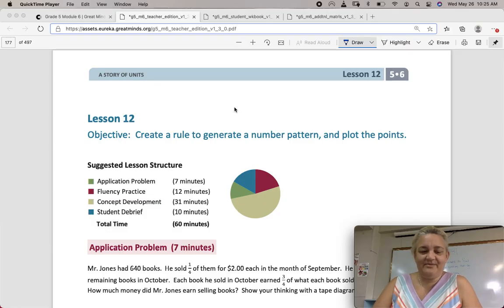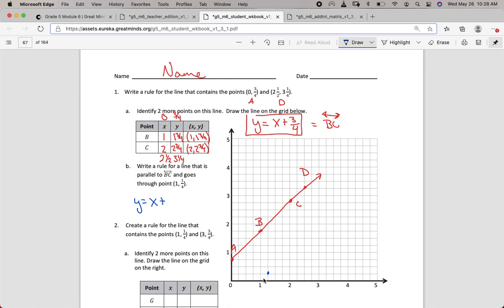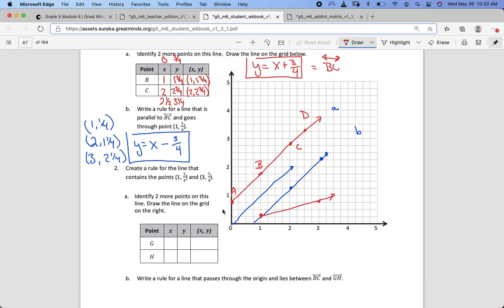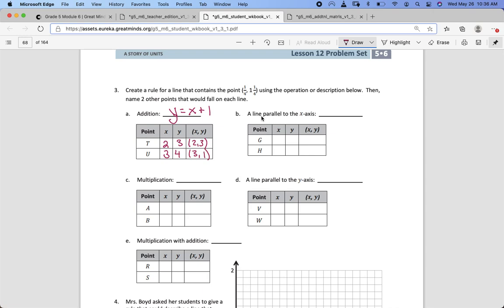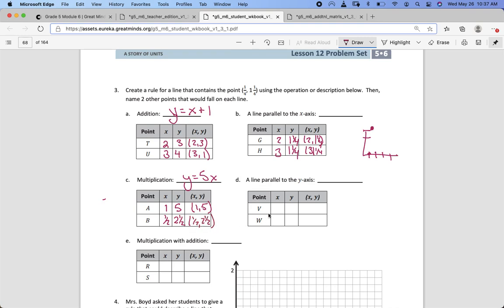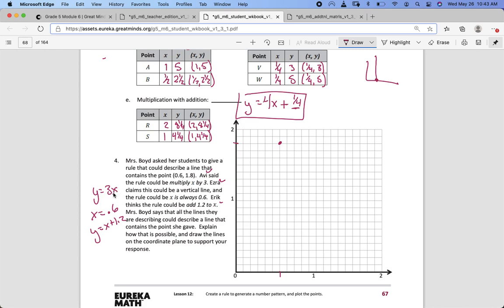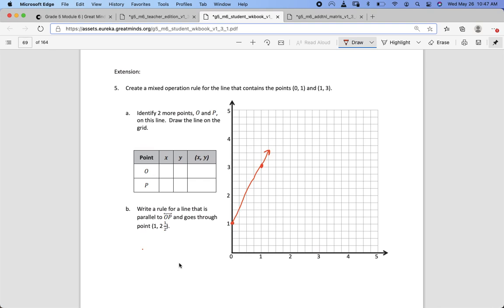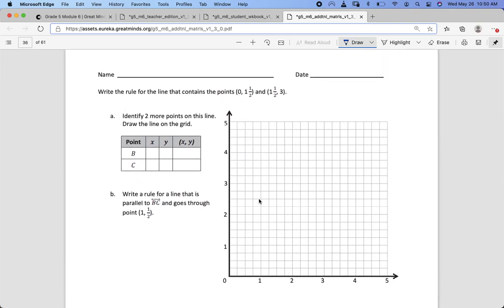Eureka Math Grade 5 Module 6 Lesson 12 Problem Set